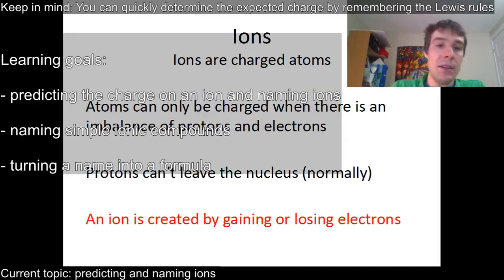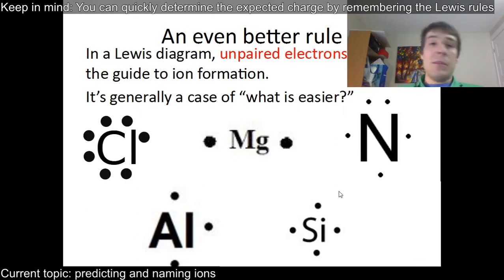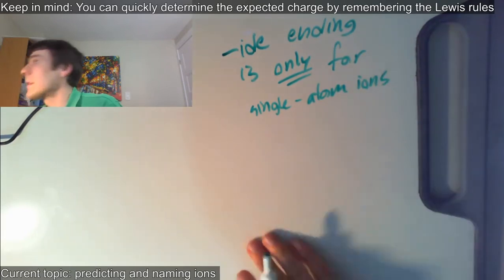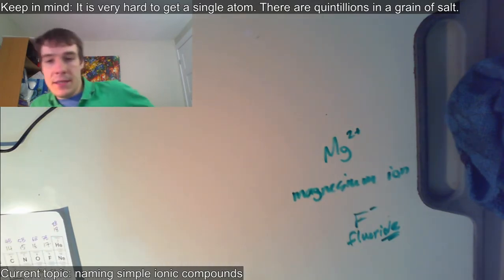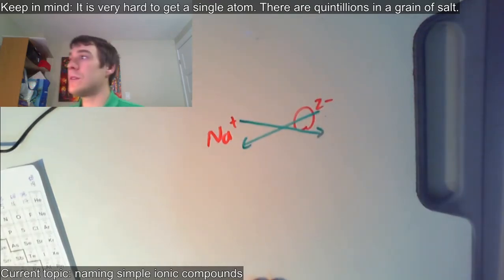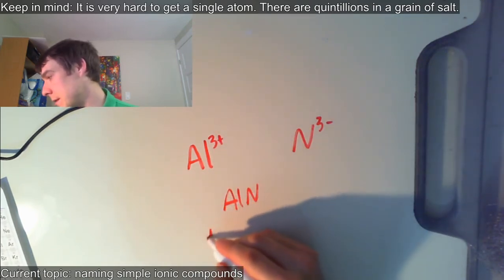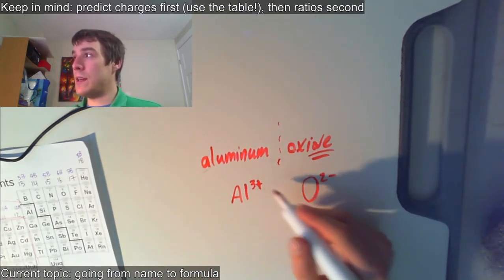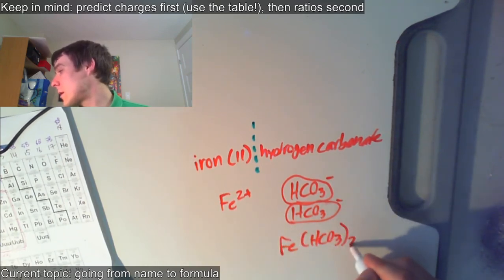SCH3U 1.3: Naming simple ionic compounds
Note: I know, molecular compounds also get -ide endings, and hydroxide is weird. We'll get there soon.

Predicting and naming simple ions: 0:00
Naming an ionic compound given the formula: 13:00
Predicting the formula given the name: 22:45